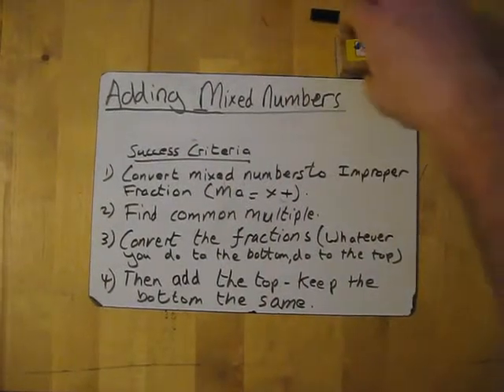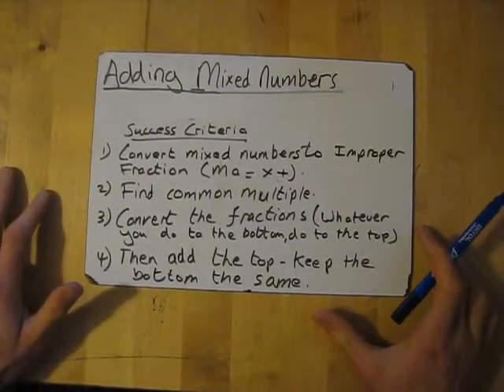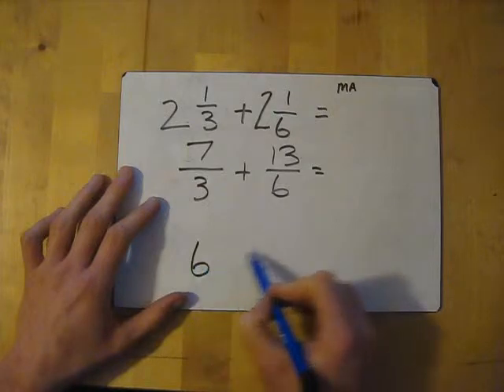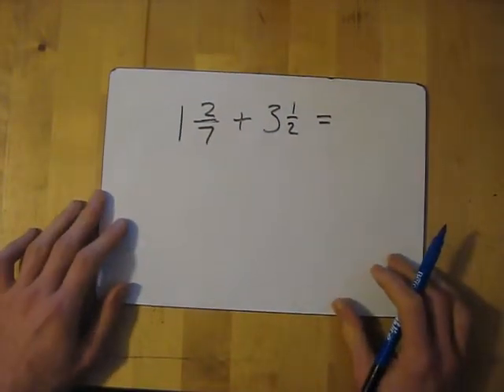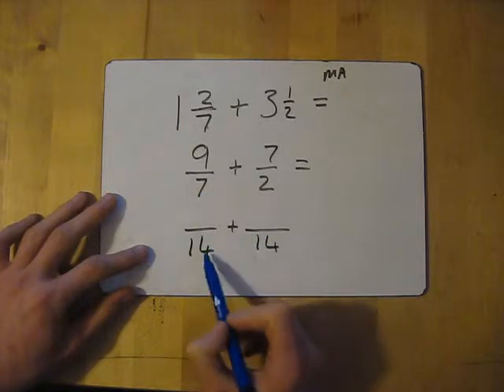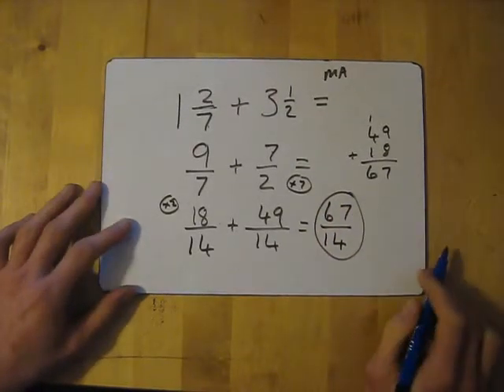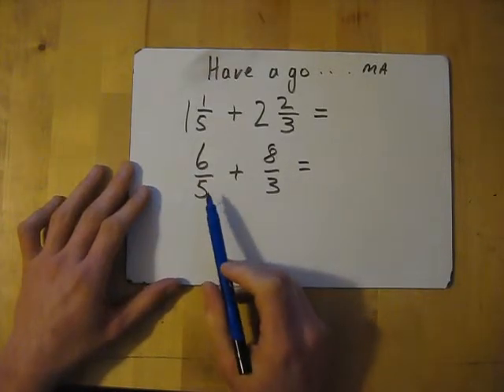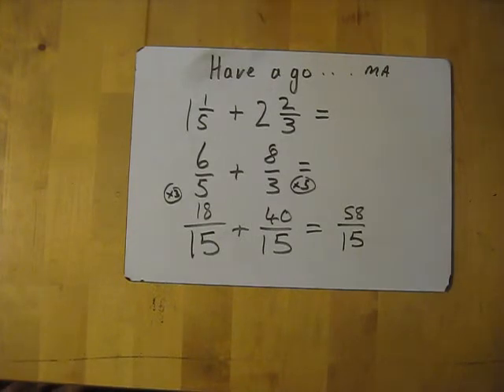Adding Mixed Numbers.